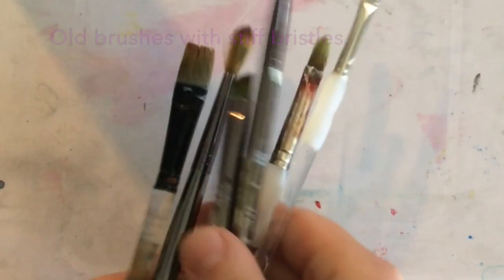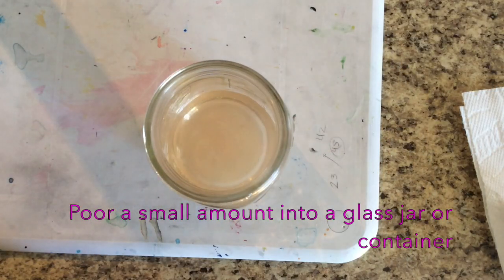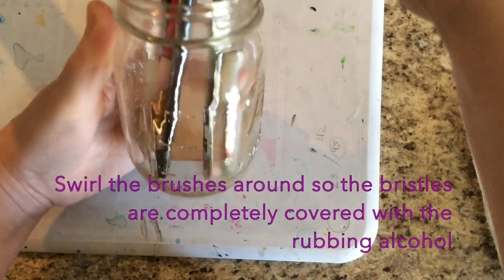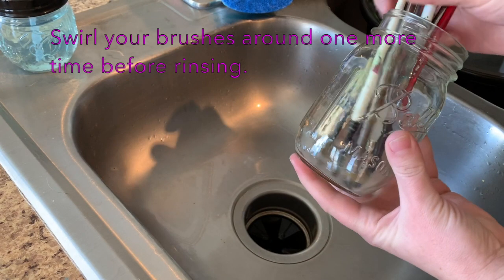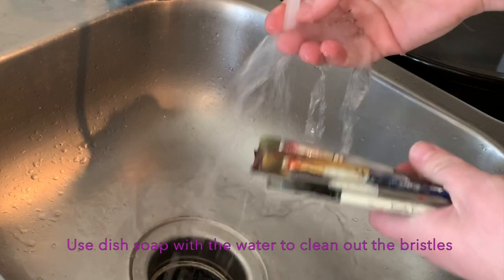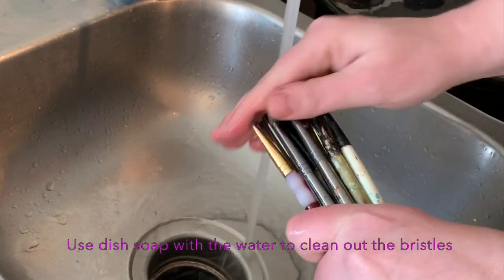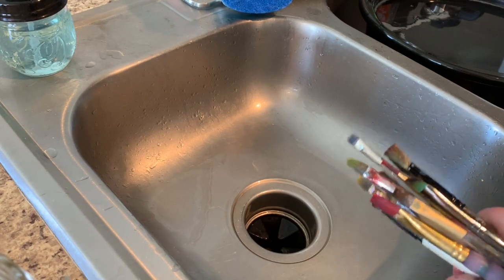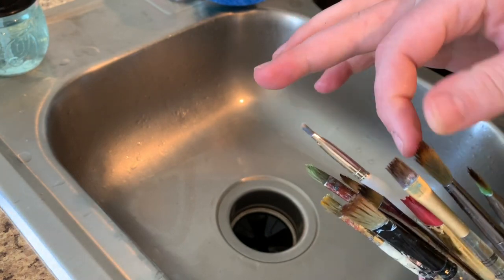ACRYLIC PAINTING TIPS: Revive Old Paint Brushes for Acrylic and Watercolor Painting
This video will show you how to quickly and efficiently clean out your old, dead, dried out paint brush bristles with just rubbing alcohol.  You'll also need a glass jar or container.